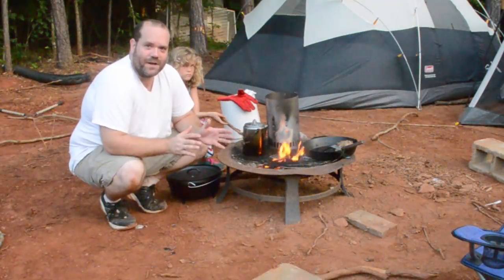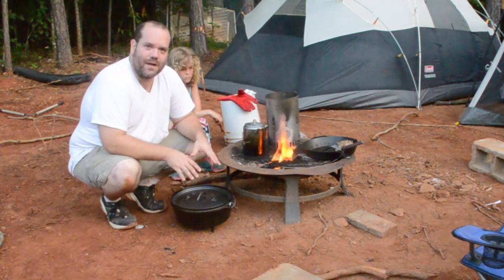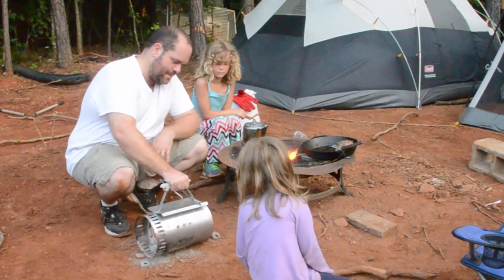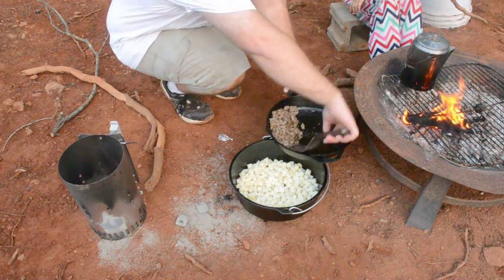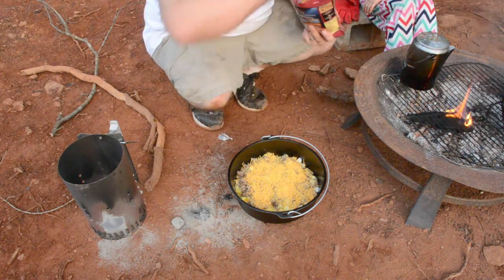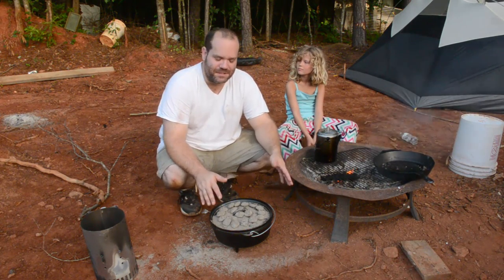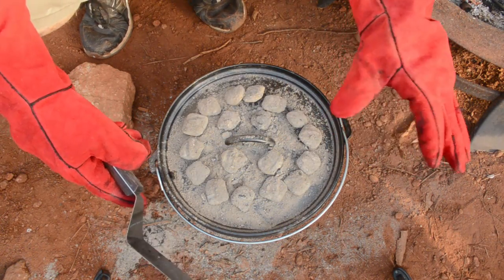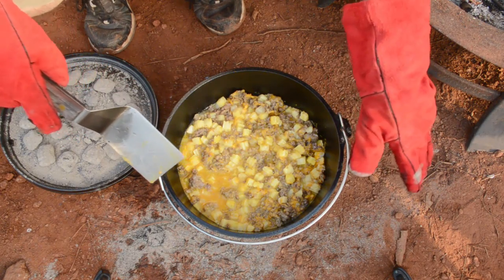How NOT to use a Camp Dutch Oven (FAIL)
Lodge Dutch Oven

Lodge Combo Cooker

Charcoal Chimney

Camp Percolator

Today I used a Camp Dutch Oven for the first time. I failed at it. Completely.